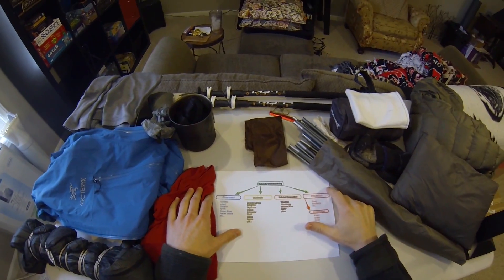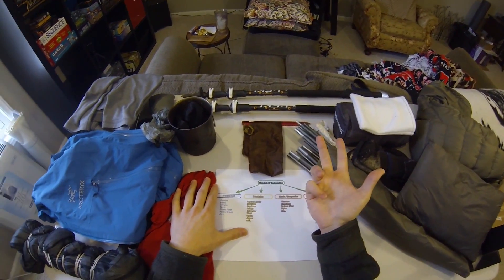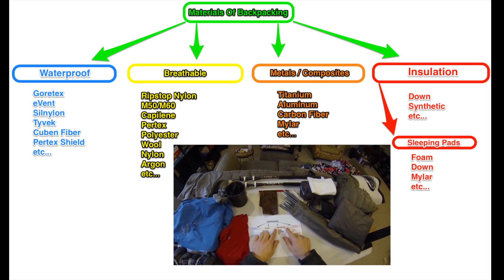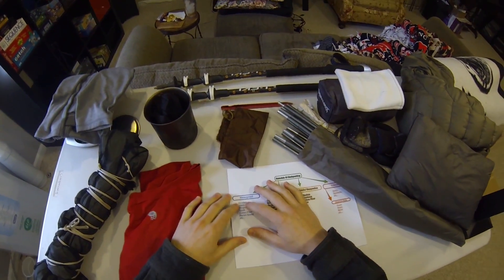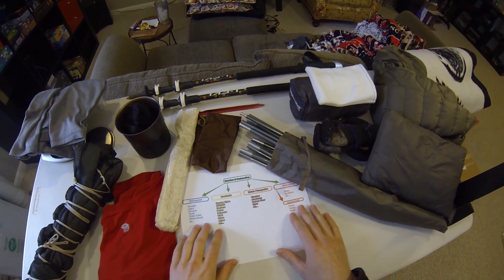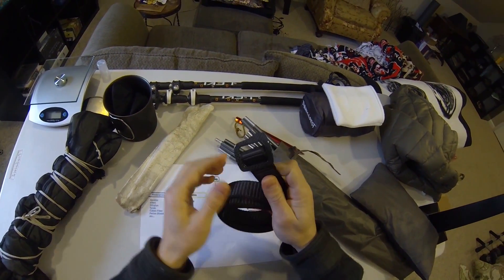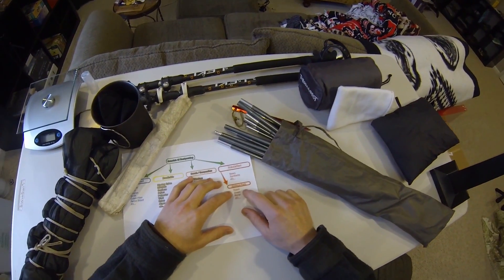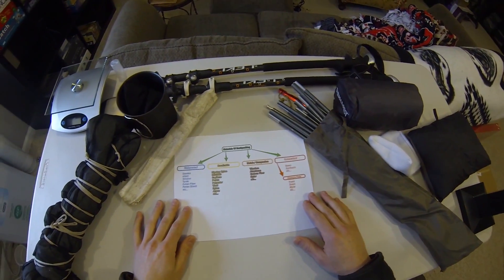Materials of Backpacking: Introduction/Overview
A quick introduction for upcoming series about the different materials used in backpacking.  Each video will highlight a new type of material used in the backpacking world, explaining what it is designed for, which products use it, its pros and cons, and any tips I may have about it.